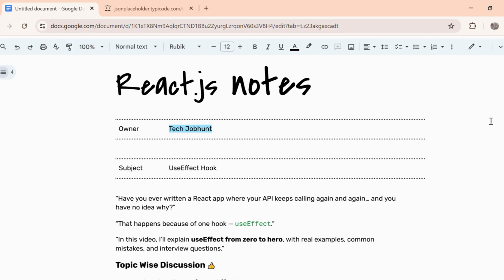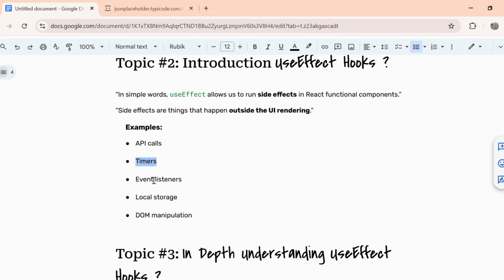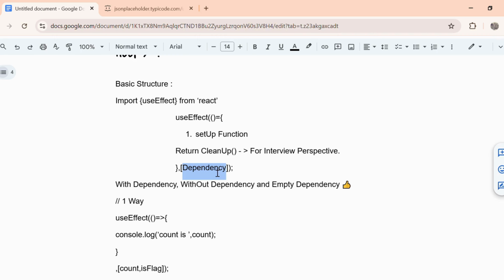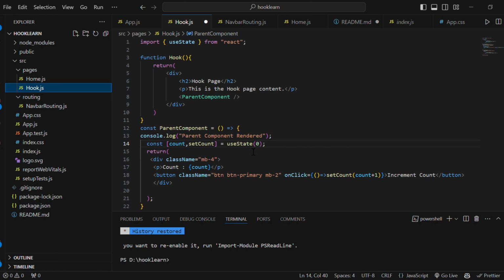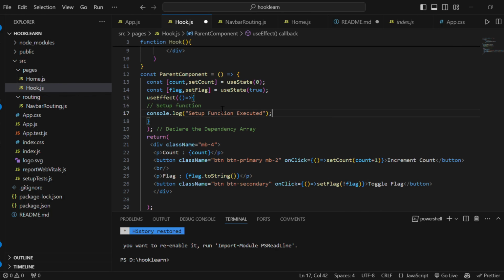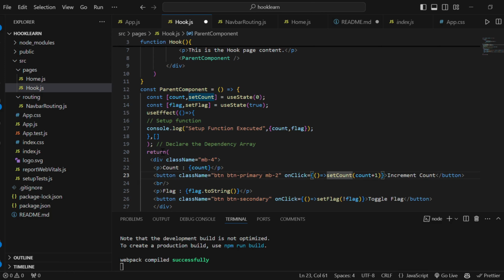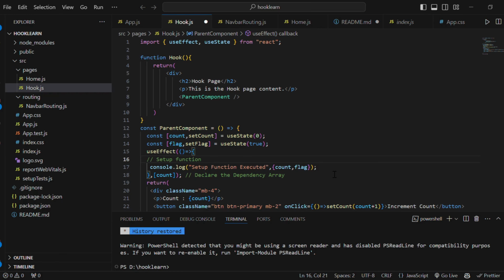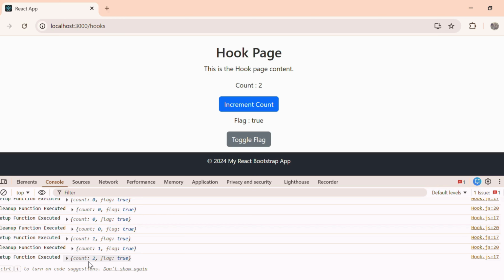React useEffect Hook Explained (2026) | Learn React in Depth | Interview Ready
Master the React useEffect Hook with this in-depth React tutorial (2026) designed for beginners, freshers, and working professionals preparing for React JS interviews.

In this video, you will learn:

1. What is useEffect and why it is important in React

2. How useEffect works internally

3. Dependency array explained clearly

4. useEffect lifecycle behavior

5. Common mistakes and best practices

6. Real-world examples and interview questions

This tutorial will help you understand React deeply, write clean production-ready code, and become interview ready for frontend and React developer roles.

Whether you are learning React from scratch or revising concepts for interviews, this video is a must-watch React Hooks guide for 2026.